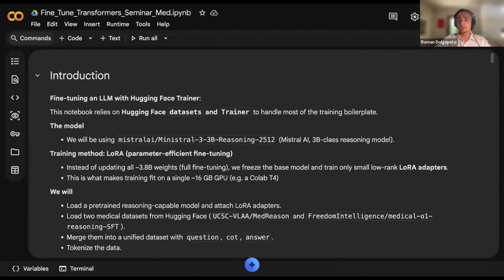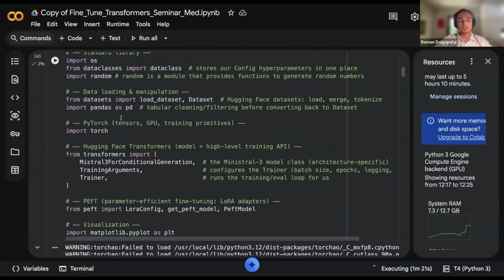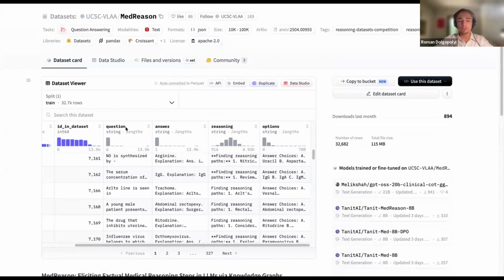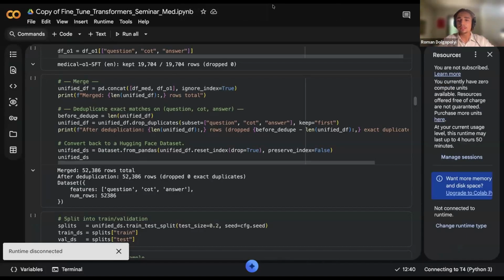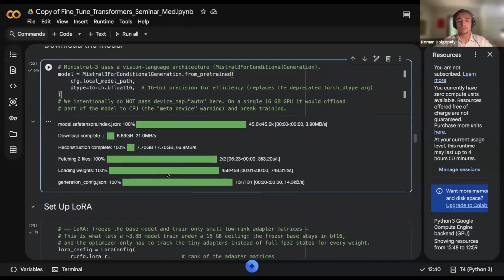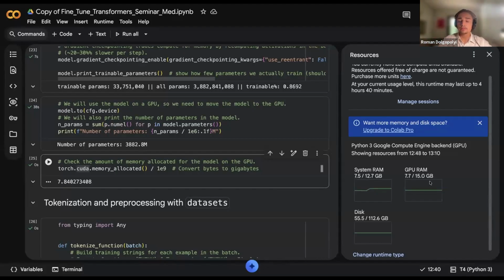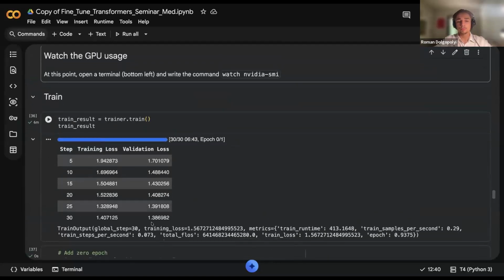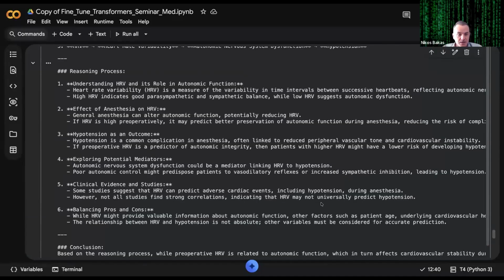3. Fine Tuning Transformers for Medical Reasoning with LoRA & Hugging Face Trainer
Speaker: Roman Dolgopolyi (GRNET)

PHAROS Training Series - Course 12 "Compute-Efficient Methods for Large Language Models"

This talk demonstrates a practical, end-to-end notebook for fine-tuning a reasoning-capable transformer model for medical question answering. Participants will learn how to use Hugging Face Datasets and Trainer to handle the training workflow, from loading and cleaning data to tokenization, checkpointing, evaluation, and inference. The session demonstrates parameter-efficient fine-tuning with LoRA, showing how a 3B-class Mistral reasoning model can be adapted on a single 16 GB GPU by training only small adapter weights instead of the full model. The notebook combines MedReason and medical-o1 reasoning datasets into a unified question, chain-of-thought, and answer format, then trains and evaluates the model on a small demo subset. By the end, attendees will understand the key engineering choices behind efficient LLM fine-tuning and see a side-by-side comparison of base and fine-tuned model behavior on medical reasoning tasks, including practical notes on GPU setup, mixed precision, and resource cleanup for reproducible classroom demos.